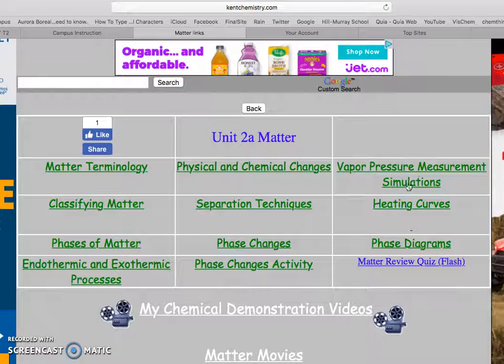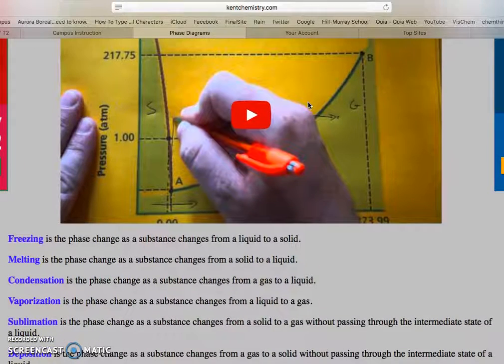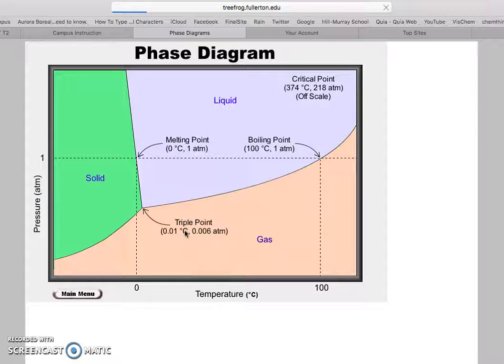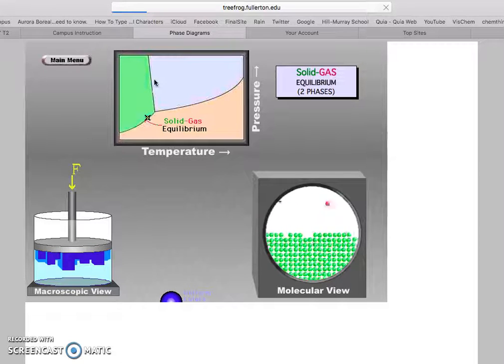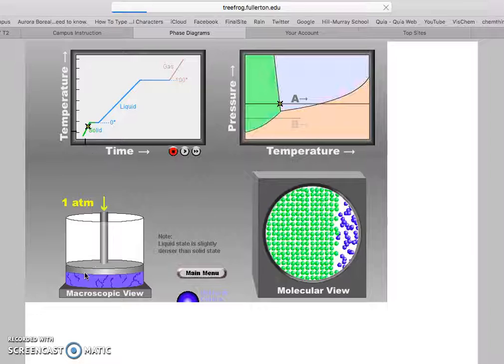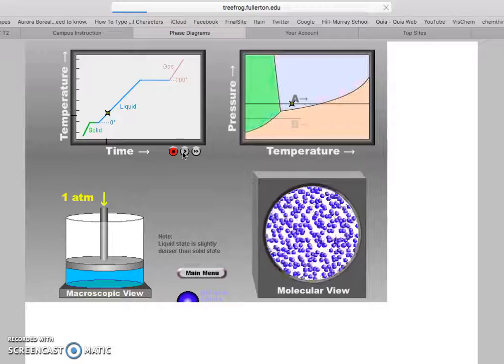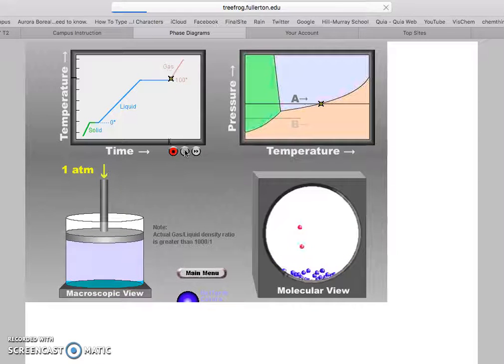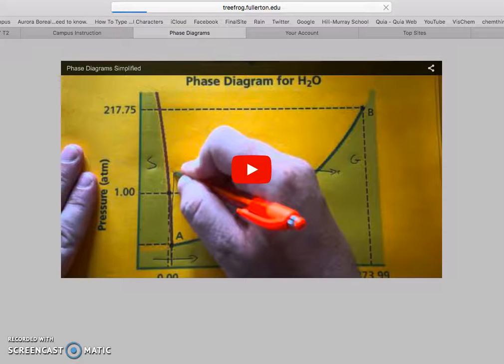kentchemistry and phase diagrams